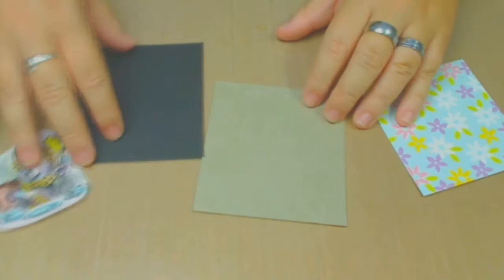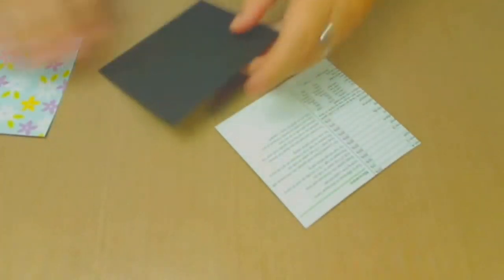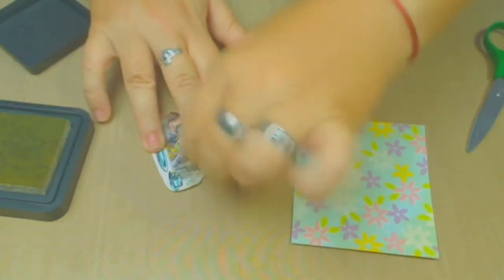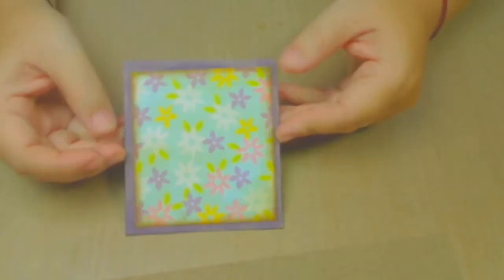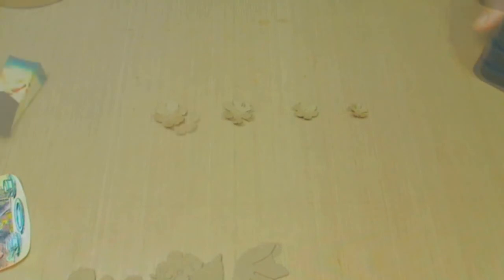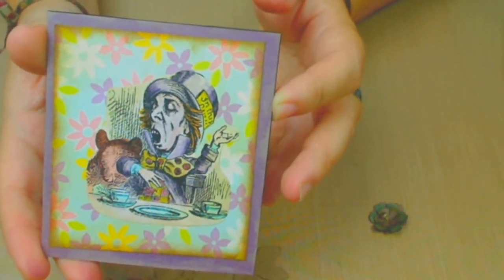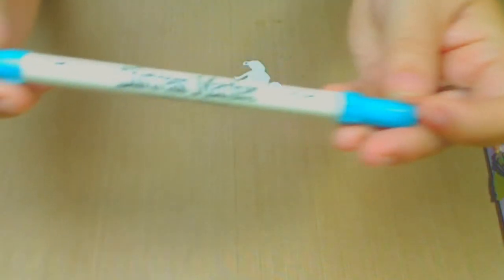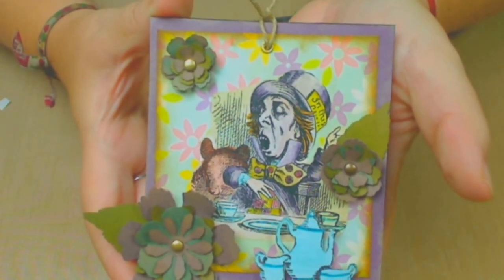The Mad Hatter ATC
My online Stores:
My Ebay

This is just a little project that I did for my Altered Alice Challenge, is very fun and creative. Alice in Wonderland is one of my Favorite theme to work on my crafting projects.